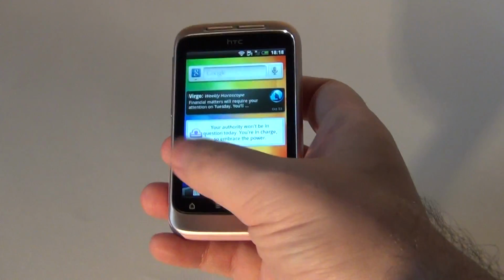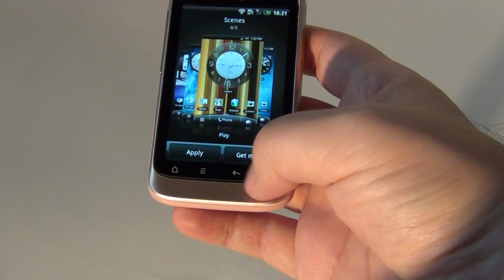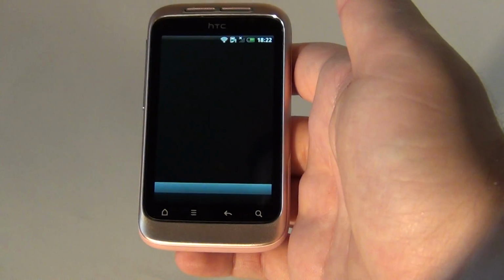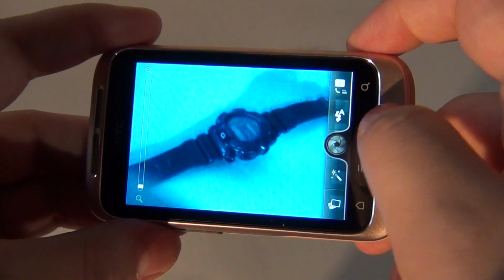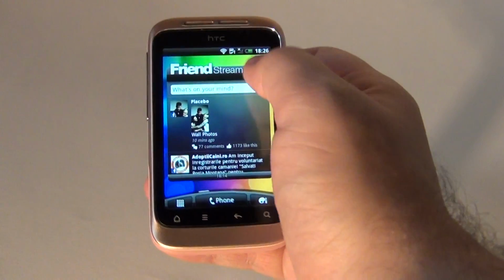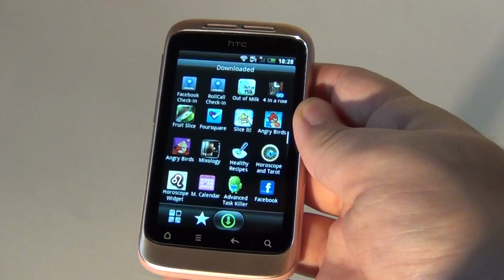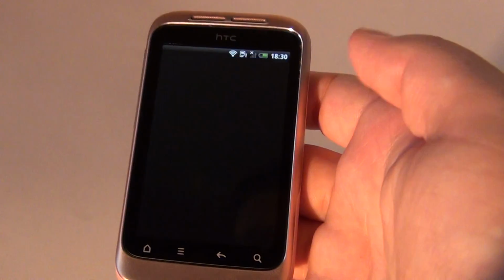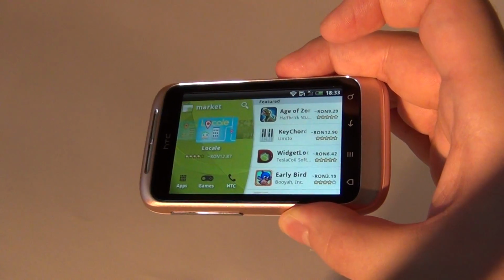Pink HTC Wildfire S Review - GSMDome.com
GSMDome.com reviews the pink version of the HTC Wildfire S. We focus on Android apps for girls on this handset for the ladies.